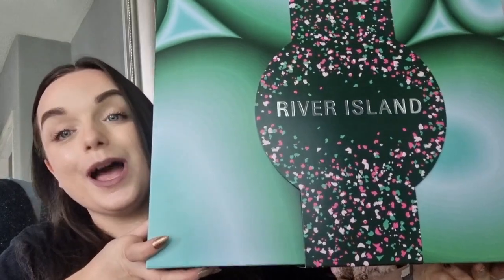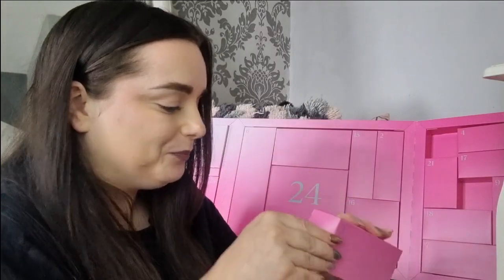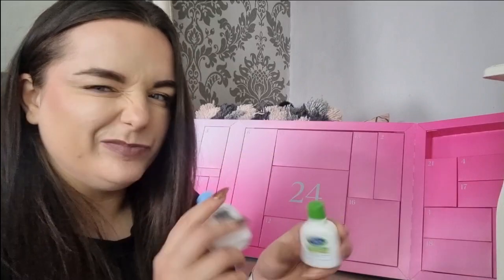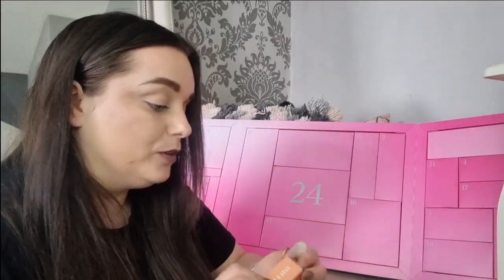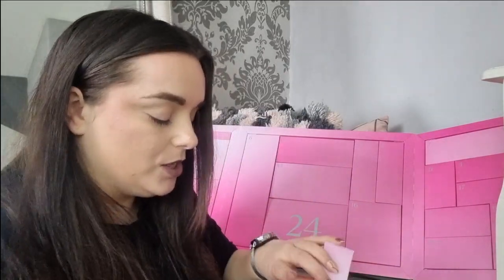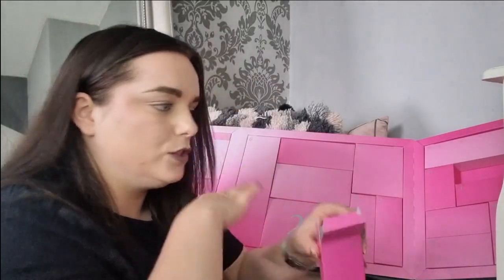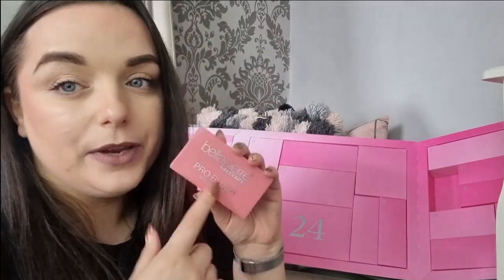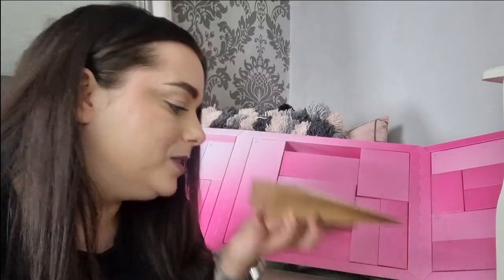RIVER ISLAND ADVENT CALENDAR |IS THIS WORTH £79!!